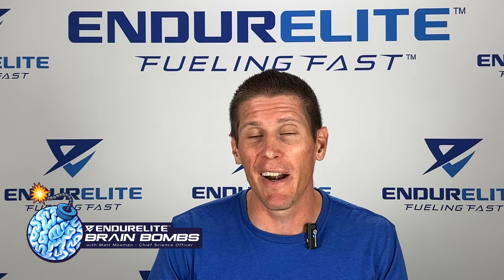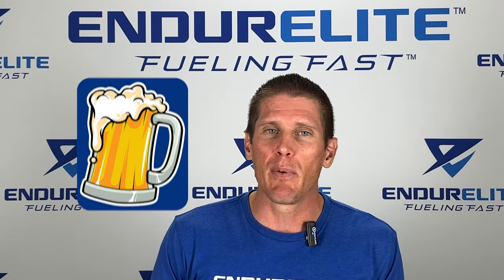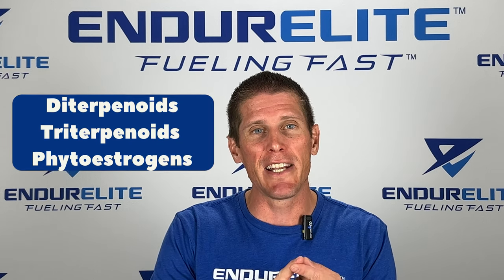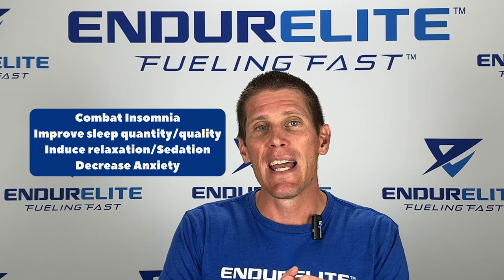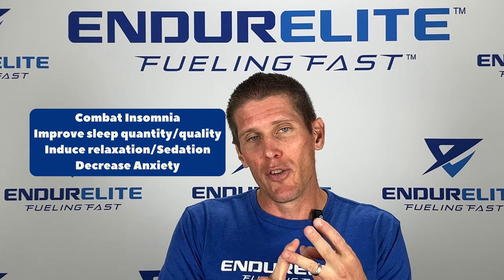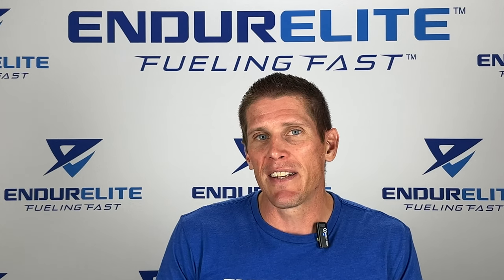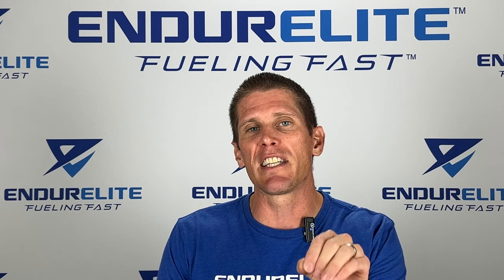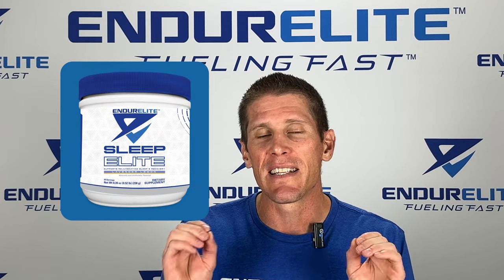How To Sleep Better With Supplement Hops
EndurElite Chief Science Officer Matt Mosman discusses how the supplement Hops can help you sleep better